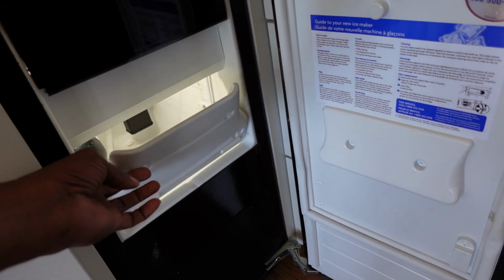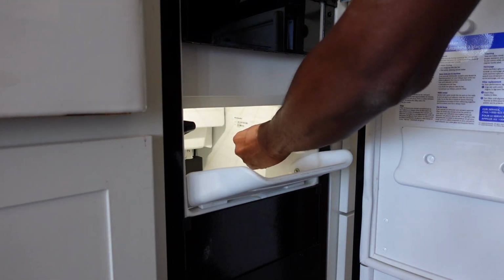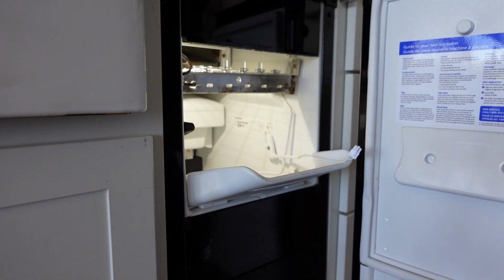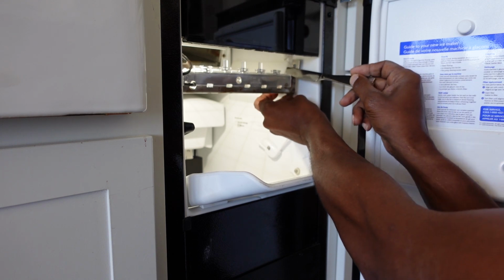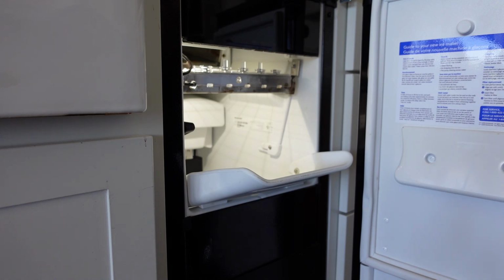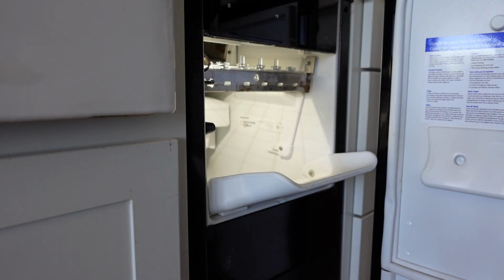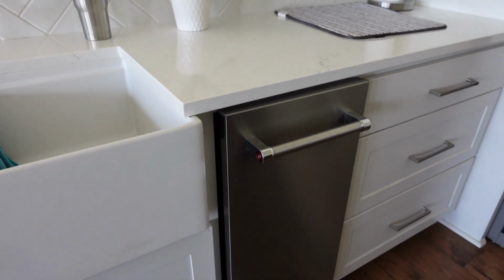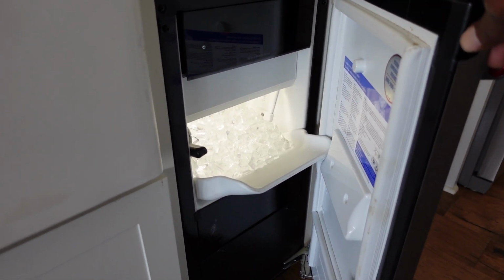KitchenAid Icemaker Over Producing - Model KUIX335HPS01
This video demonstrates how to replace a thermistor on a KitchenAid ice maker model KUIX33HPS01.